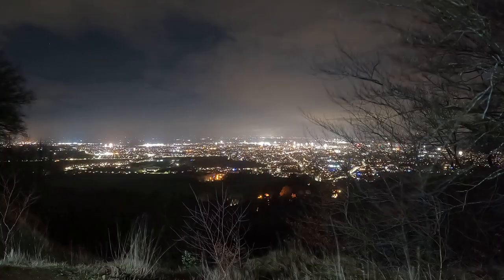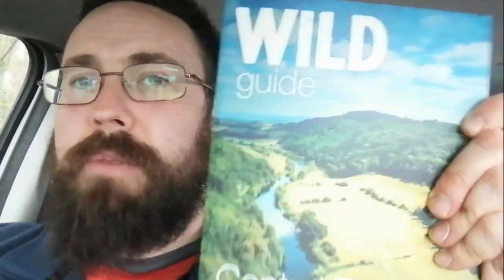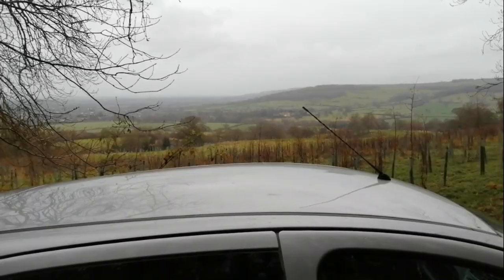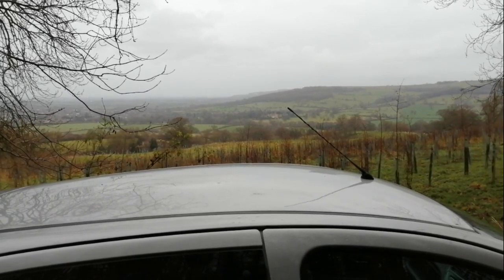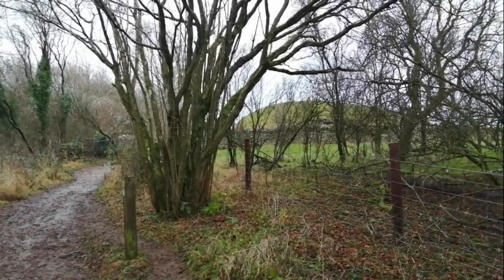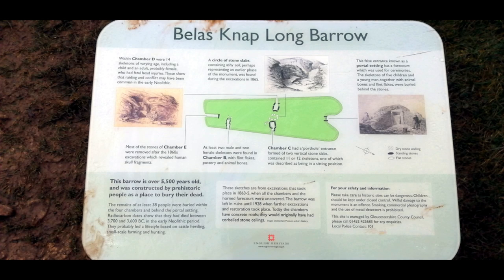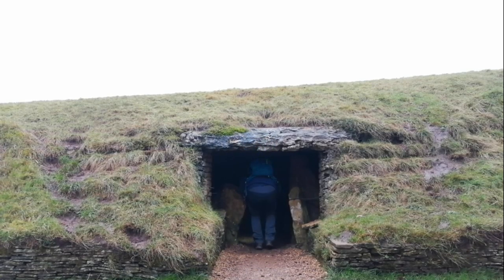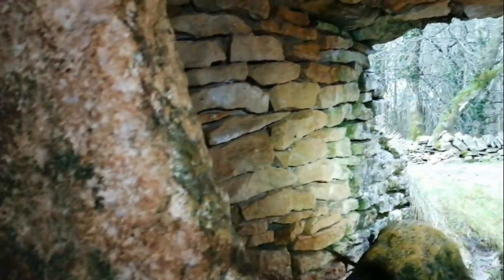EXPLORING A PREHISTORIC BURIAL CHAMBER | BELAS KNAP LONG BARROW | THE COTSWOLDS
Welcome back to Gloucestershire and The Cotswolds for my final video from my recent trip there for New Year!

After a brilliant wild camp on Leckhampton Hill overlooking Cheltenham for New Year's Eve 2021, I drove to a nearby prehistoric site, Belas Knap Long Barrow. It was a good mile, nearly 2 mile walk up a hill and through some woodland via The Cotswold Way long distance path through thick mud to reach the long barrow, but of course it was well worth it! This is one of the three most significant long barrow sites in the country, so it was a must see for a history nerd like myself! The site is over 5,500 years old, older than the pyramids! It housed nearly 40 skeletons, some in upright seated positions, who died in the Neolithic (New Stone Age) period!

Hope you enjoy the video as much as I did making it! Thanks!

If you feel you would like to donate towards the upkeep of this channel, as I do not monetize my channel or it's content, you can do so by using my email address through PayPal (my account is tomoutdoors88). All donations will go towards the costs of making new content. Thank you.

Spirit of Fire by Jesse Gallagher.